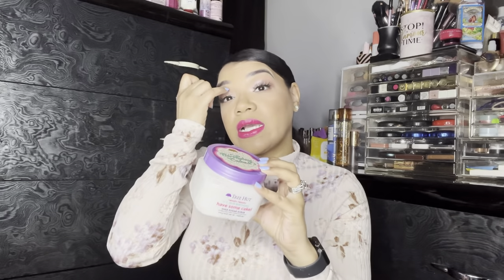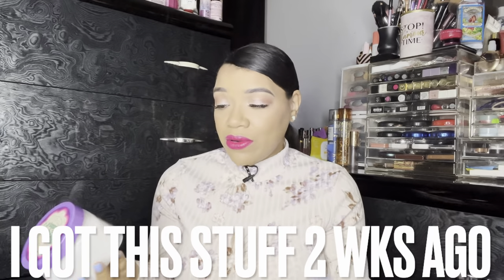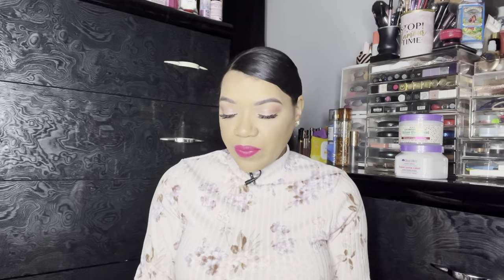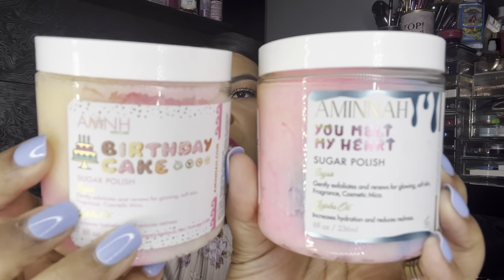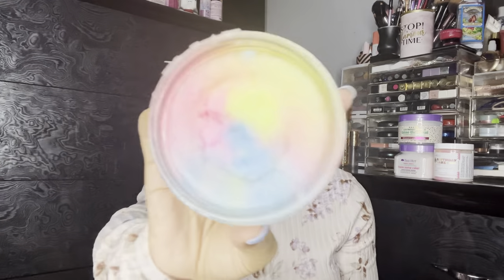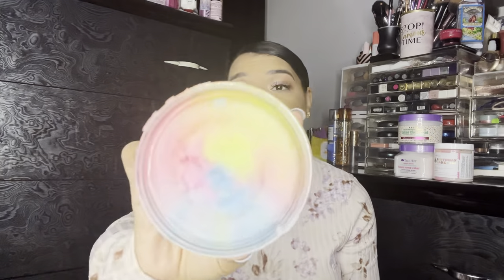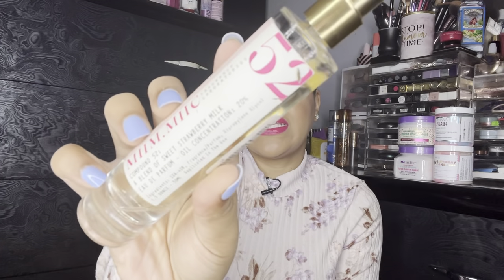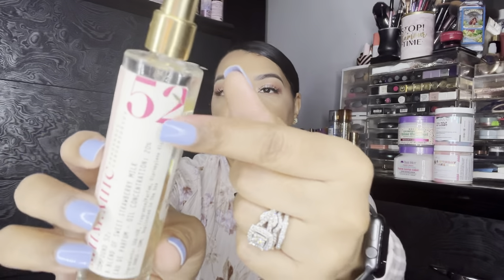New Body Care (Target & TJmaxx) Fragrance Haul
Open Me…

Hello beautiful people.. I’m back!!! Today Im sharing with you guys some new body care from Target and TJmaxx 😊 Please if you haven’t already I would love for you to subscribe to my channel and feel free to like and share this video. 😘 Also if you haven’t already please check out some of my more recently videos:

❤️Where you can find me:
Mercari: Devonantoine